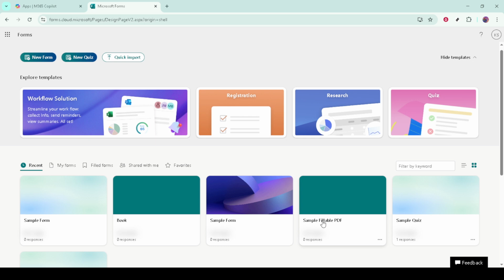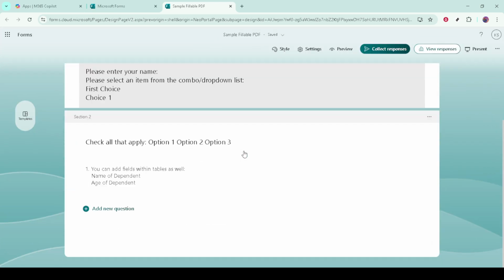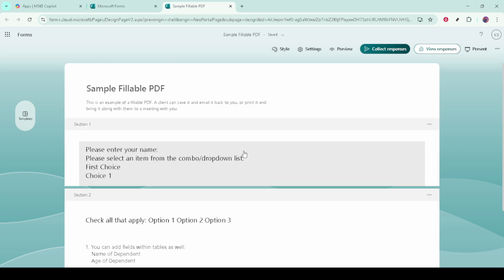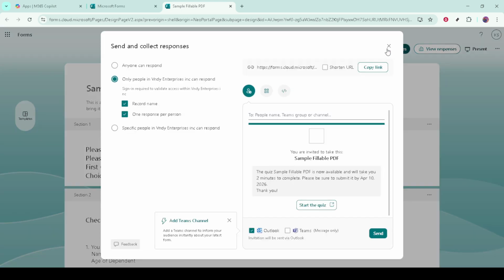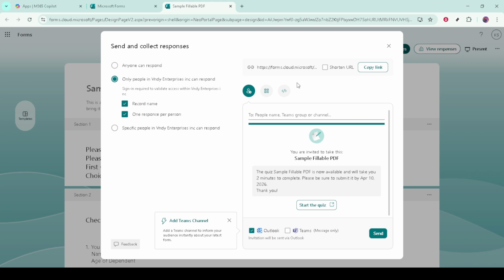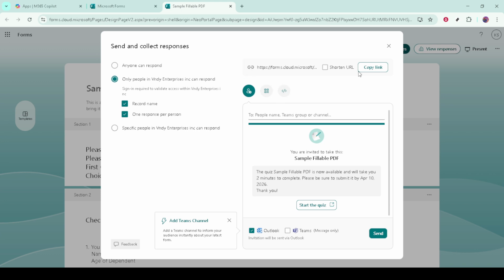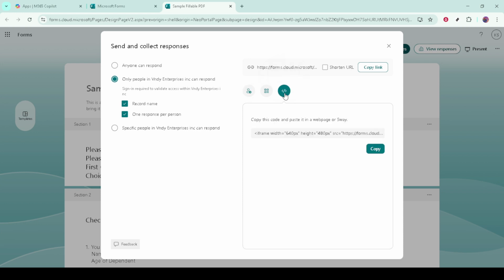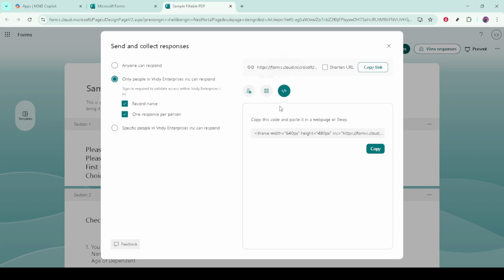How to Embed Microsoft Forms in Outlook Email [2026 Guide]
In today's video we cover: microsoft forms, microsoft forms tutorial, microsoft forms outlook, embed microsoft forms in outlook, how to embed microsoft forms in outlook email, microsoft forms in email, outlook email forms, microsoft 365 forms, microsoft forms 2026, power automate forms, microsoft forms guide, outlook tutorial, office 365 forms, embed survey in email, interactive forms in outlook, send microsoft forms by email, microsoft forms tips, outlook email survey, microsoft forms training, microsoft forms step by step, how to add microsoft forms to outlook, microsoft forms for business, ms forms, ms forms outlook, microsoft forms, mircosoft forms, microsoft form, outlook forms tutorial, microsoft forms email integration, embed form in outlook email, microsoft 365 tutorial, office 365 tutorial, forms in outlook 2026, microsoft forms walkthrough, outlook productivity tips